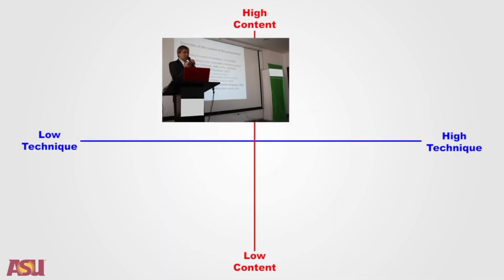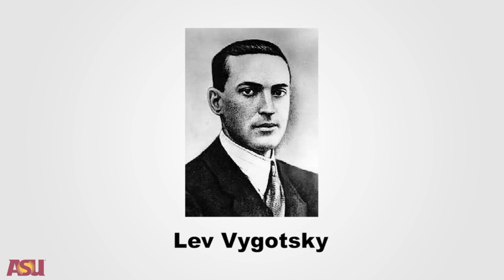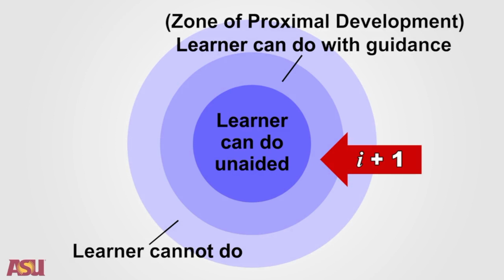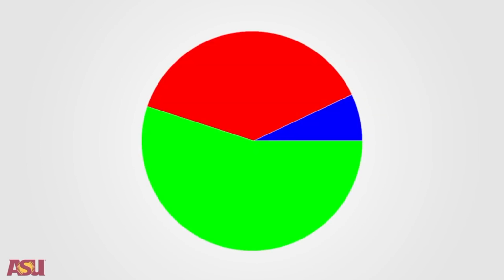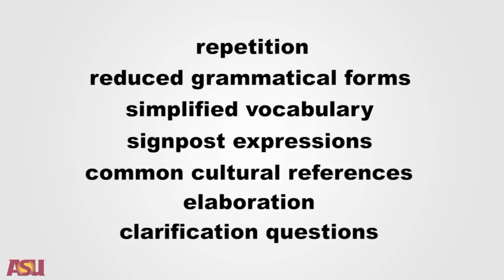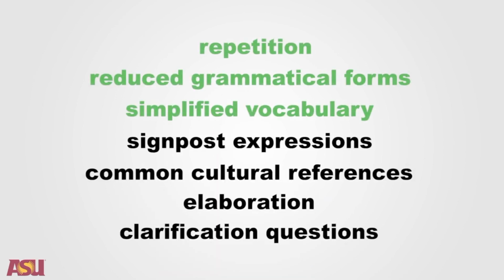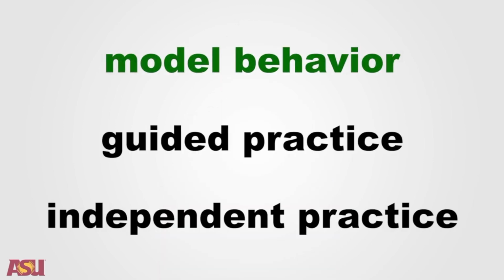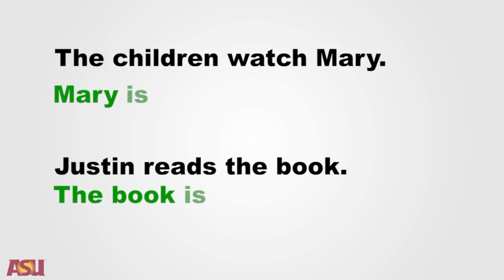Mastering Learner Engagement: Techniques for Motivating Language Students | TESOL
Explore the vital role of a teacher in motivating and engaging learners. Join us as we use a unique metaphor to emphasize the significance of effective language presentation, and even perform a skit to illustrate this concept. This module delves into proven strategies such as enhancing teacher communication, scaffolding language learning, and employing impactful body language to clarify meaning. Gain insights into how these skills, essential for language educators, should be established as primary objectives right from the start. Discover how mastering presentation techniques can transform motivation and comprehension for language learners.